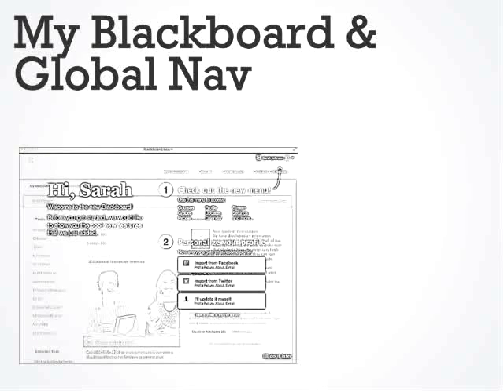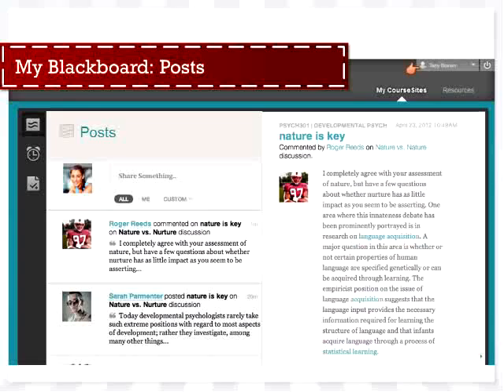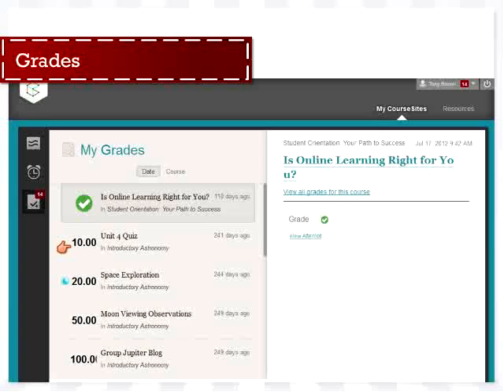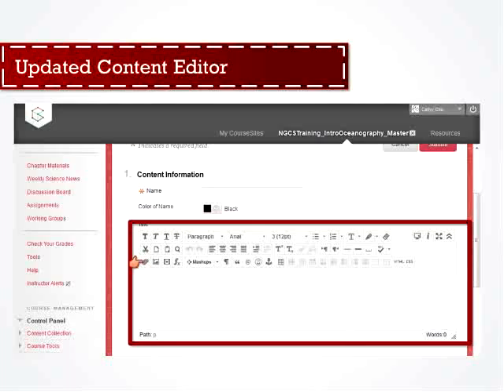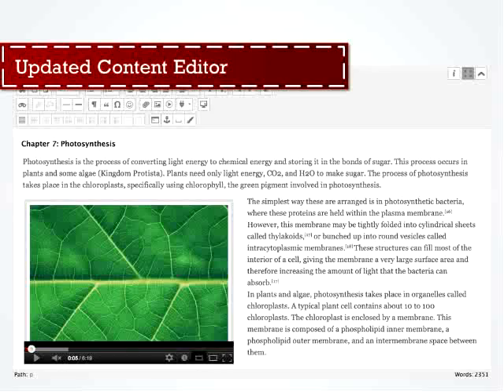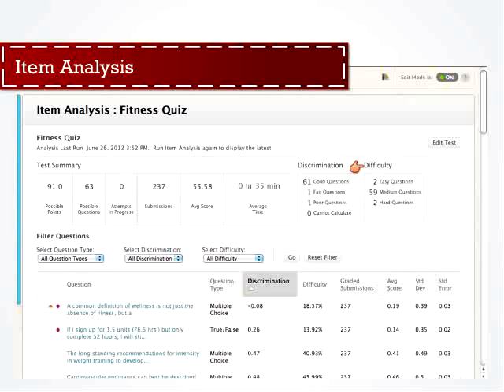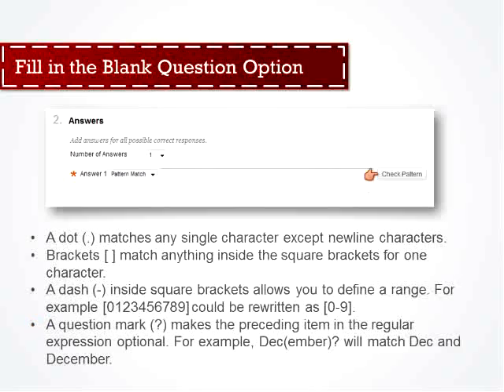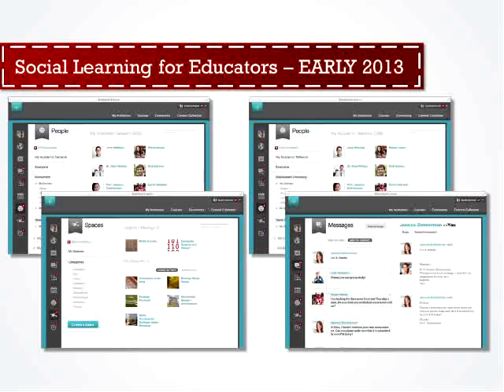What's New in CourseSites: November 2012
Get a preview of what to look forward to in the upcoming CourseSites upgrade.